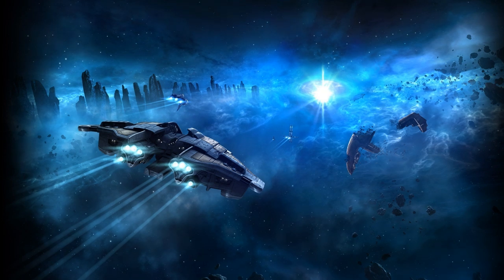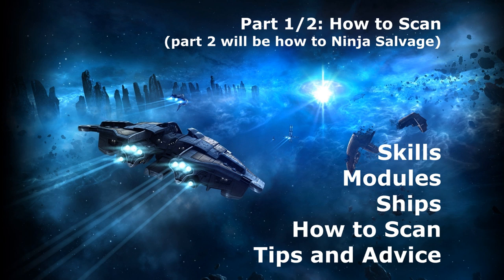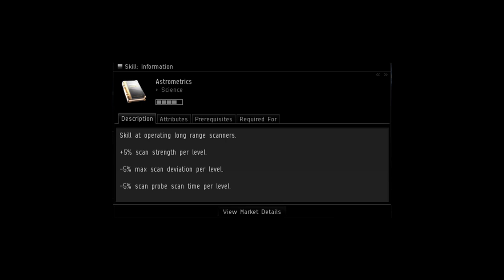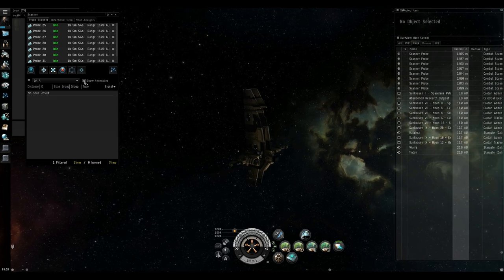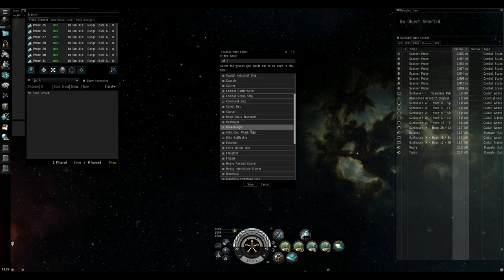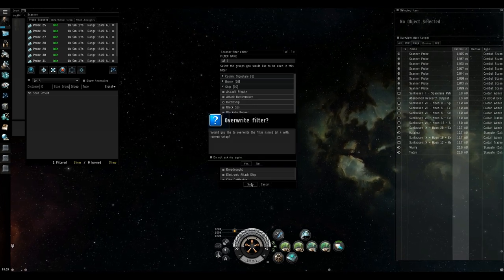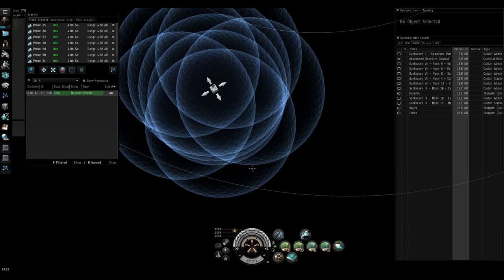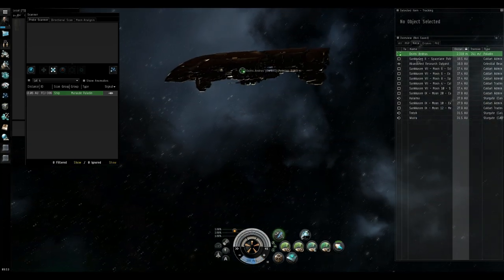EVE Online: How to Scan (a guide for Ninjas)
A guide for the budding ninja salvager/looter.
How to use probes to scan down another player's ship in EVE Online.

Jump to 5:33 to skip over skills/modules/ships

In game footage and imagry from EVE Online made by CCP Games
In-game music by CCP Games

This is the first "guide" type video I've made so constructive criticism welcome.